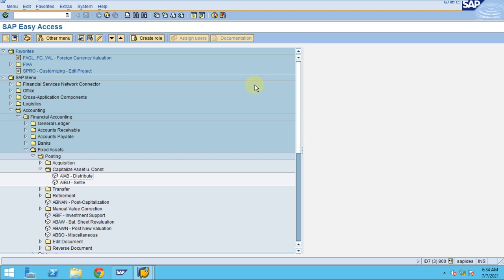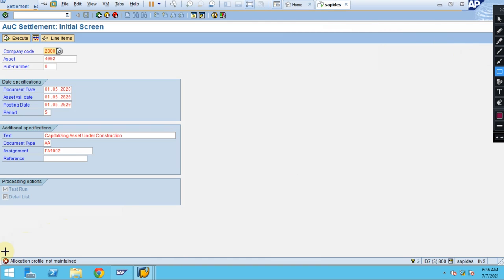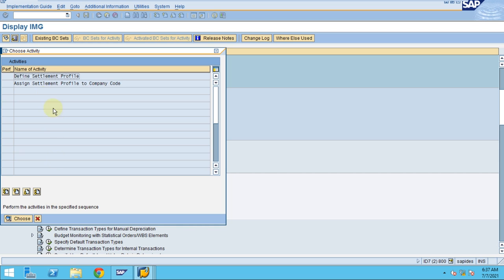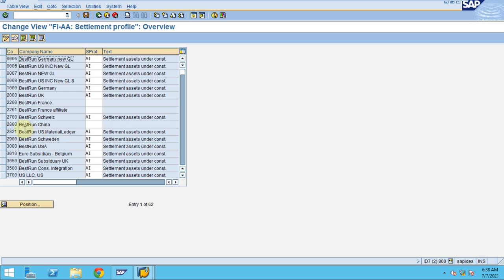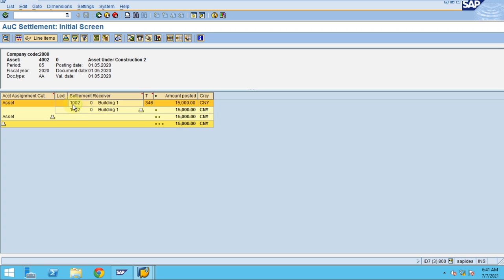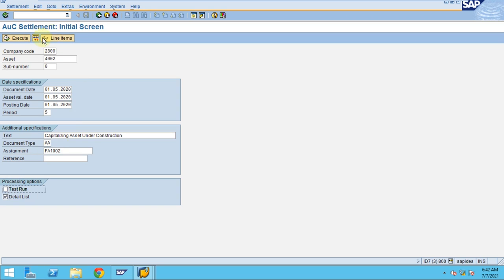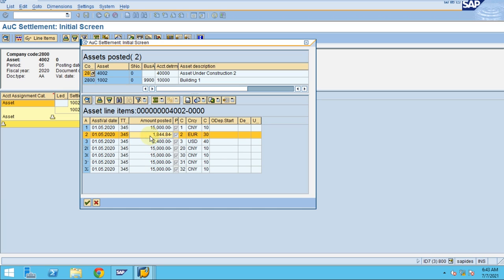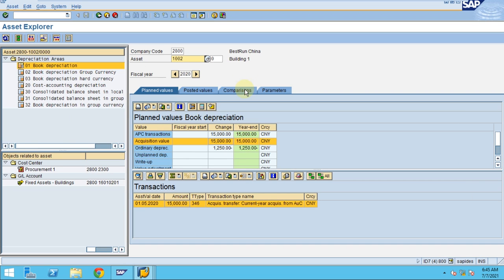Settle AUC to Fixed Asset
In this video, you will learn on how to settle AUC to Fixed Asset